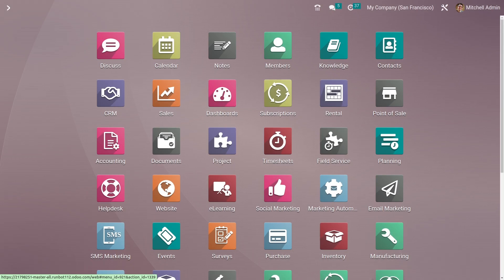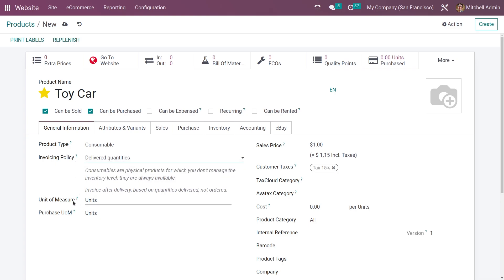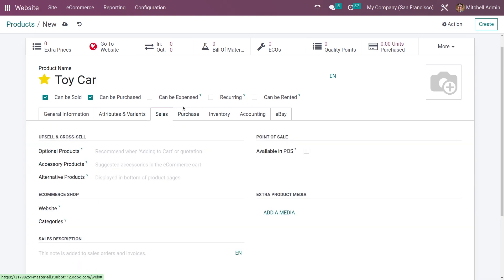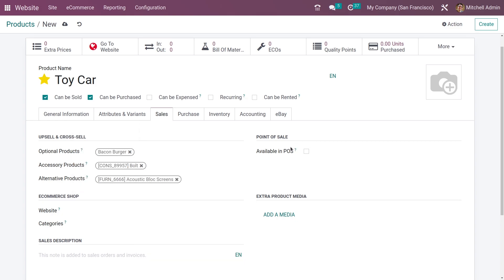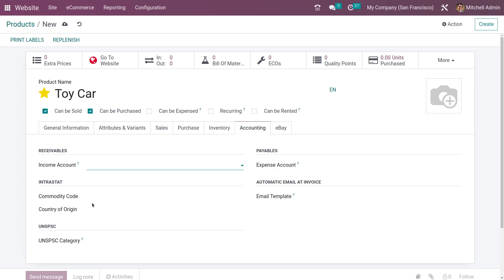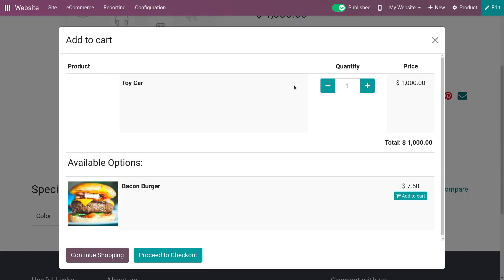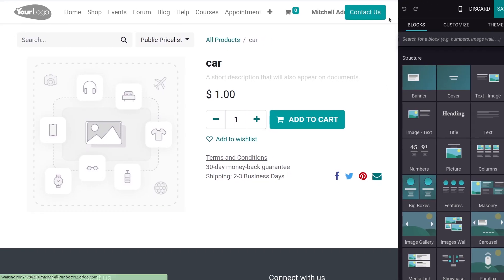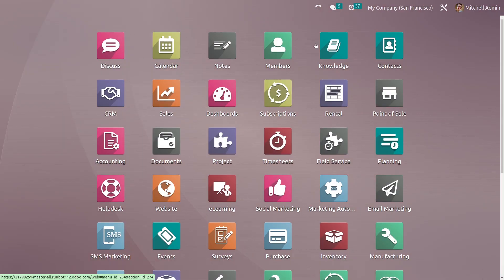How to Sell a Products Using Odoo 16 Website | Odoo 16 Functional Videos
In this video, we will be discussing how to sell products on the website. Odoo16 will help to sell the product through e-commerce which will enhance your business.

Video Chapters
00:00 Introduction
00:38 Creating New Product
05:11 Going to the website to sell a product
06:50 Creating Product from frontend

The product can be easily published on your website through the odoo16 website module.